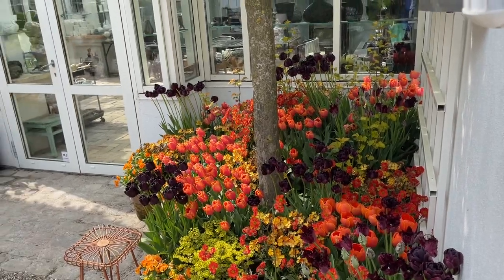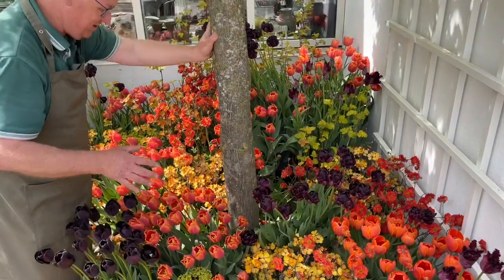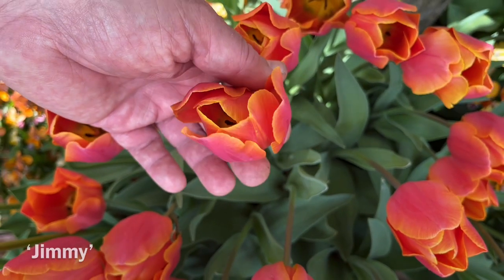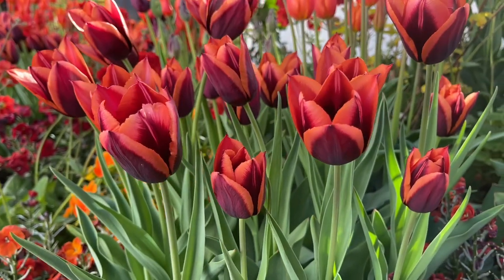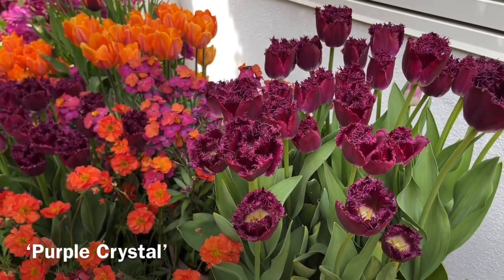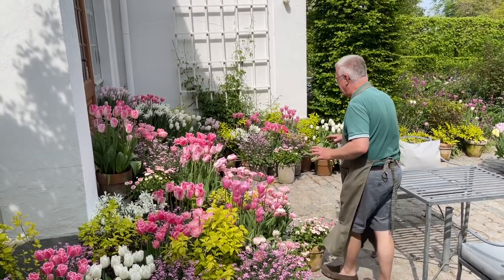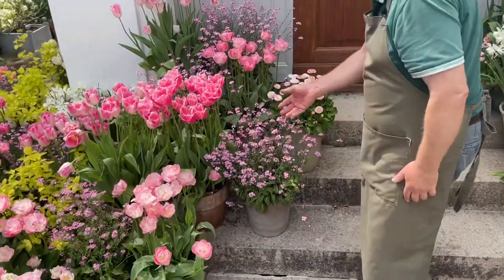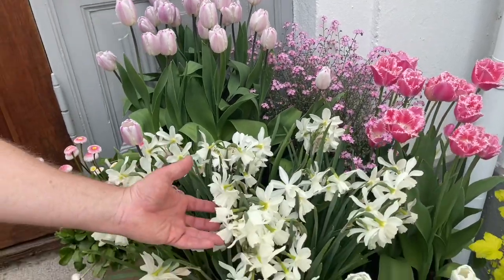More tulips in containers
I have still tulips in my containers but in short time I need to replace them with other plants.

First I’m showing a design which you will maybe think it’s a bit unusual for spring, because the color scheme is different shades of orange with purple. But I need to say, that I love these colors whole year around. Not only in the late summer and autumn but also in spring and at midsummer.

Maybe you prefer the second setup with pink and white. It will be a pleasure to hear, what you think.

My name is Claus Dalby, and I live in Risskov on the outskirts of Aarhus in Denmark. To date, I have written about 30 books on flowers and gardens in Danish, and my garden has been featured on many TV shows. In March 2022 my first book in English will be available. I consider my home (built in1908), and its garden with its neighboring wood, as my sanctuary. When I started gardening in 1996, there was just a large lawn covering approximately 1 acre (4,000 square meters), but today the grass is long gone - replaced by 15 hedged rooms with varying colors and moods. Additionally, one of my great passions is growing in pots, arranged to create spectacular container gardens, which I will share quite a bit about on this channel. Decor and creating moods have always interested me - both outside and inside - and I love to use the flowers from my garden for bouquets and to inspire other crafts that create a sense of hygge.